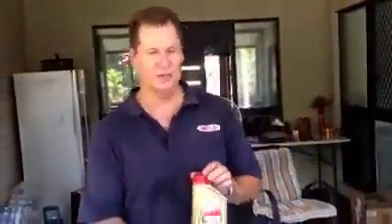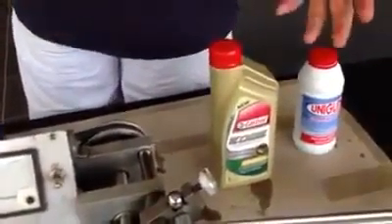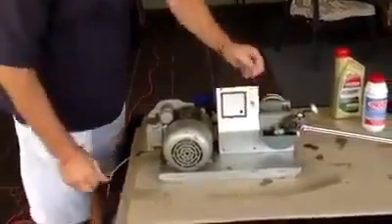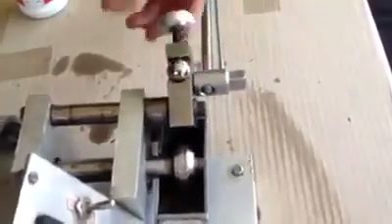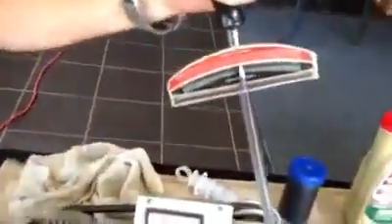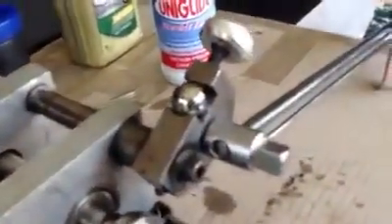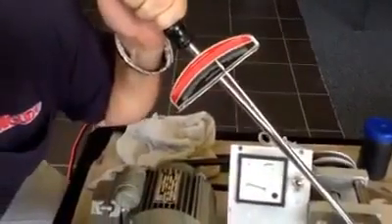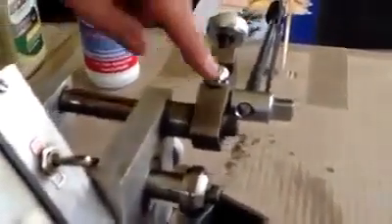Timken Test Uniglide Friction Reducing Concentrate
UNIGLIDE FRC is a clear 10W30 semi-synthetic oil concentrate that treats metal surfaces. It reduces the coefficient of friction between rolling and sliding friction partners, resulting in enhanced performance and optimum useable life of the treated equipment.

BENEFITS

• Reduce friction, wear, drag and operating temperatures.
• Reduces oil consumption, oxidation and corrosion.
• Provides for maximum compression and power.
• Does not “build up” on metal surfaces.
• Increases engine and equipment life.
• Provides start-up lubrication.
• Provides cold start protection.
• More efficient running.